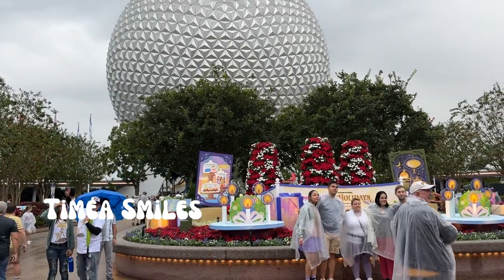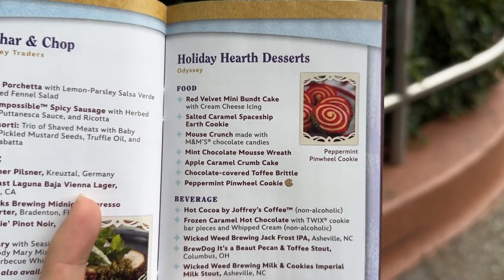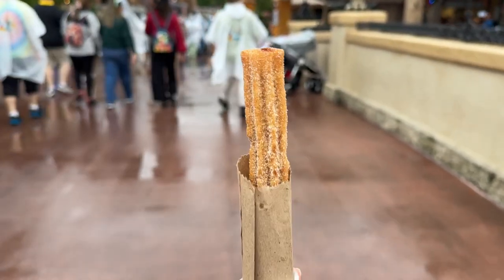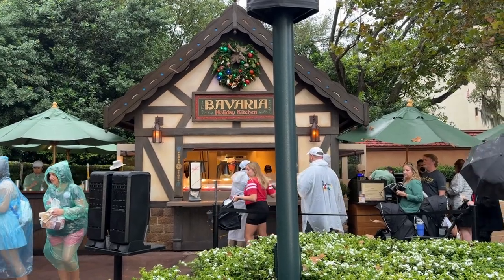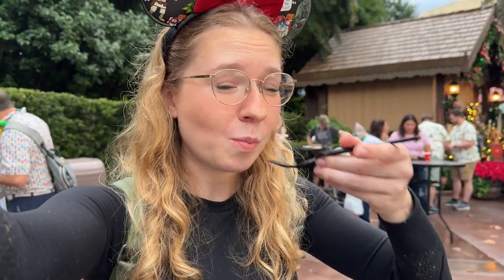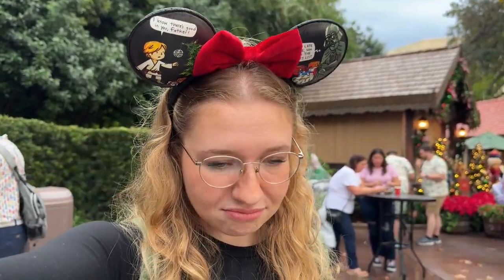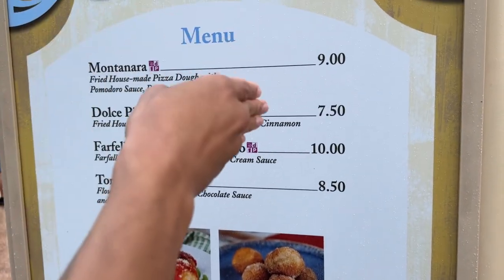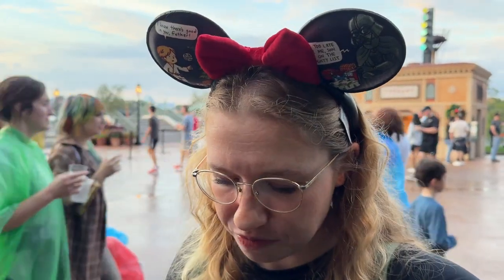EPCOT's Festival of the Holidays HONEST Review 2023 | Part 1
In today's video we took a quick rip to Epcot's Festival of the Holidays (we will back super shortly to try more I promise!). We tried some foods...some were great, others, not so much.